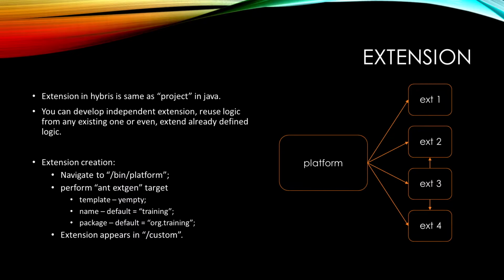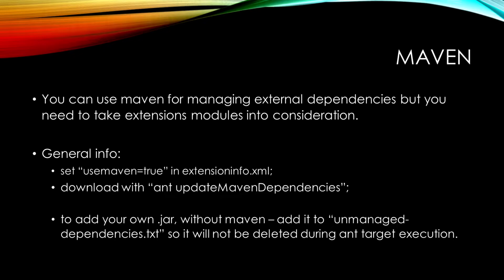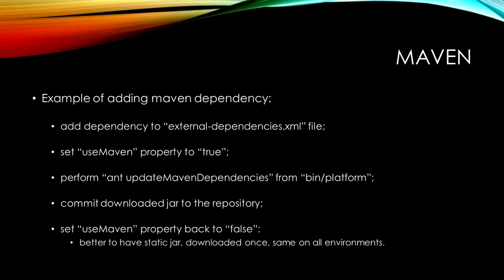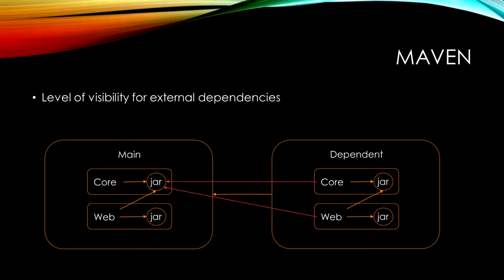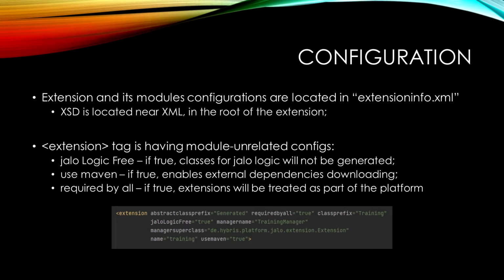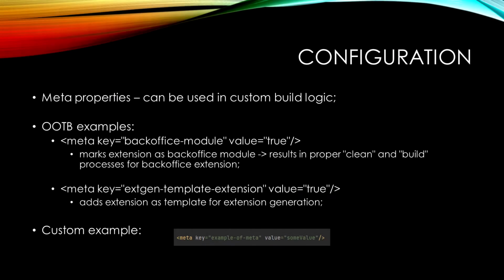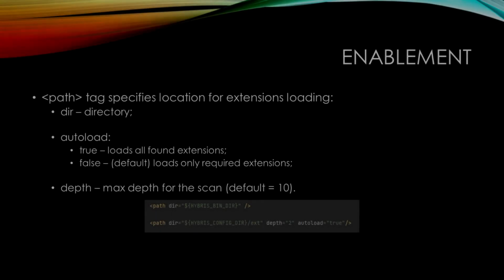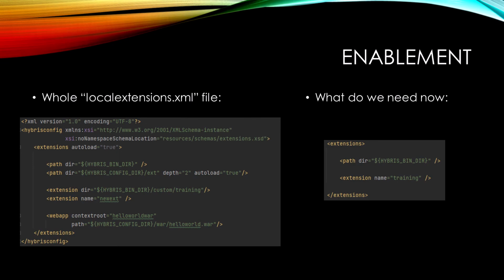SAP Commerce/Hybris: extension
What is the extension?
From which parts it consists of?
How to create a new one?